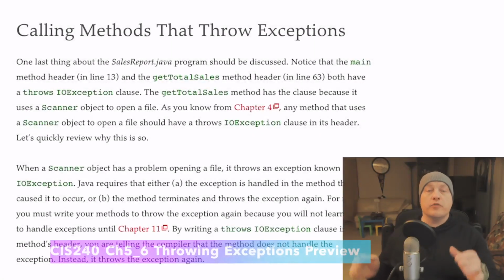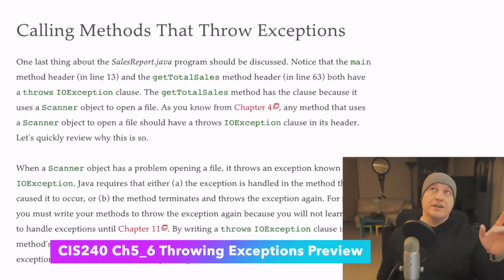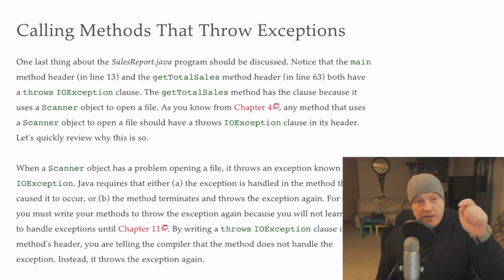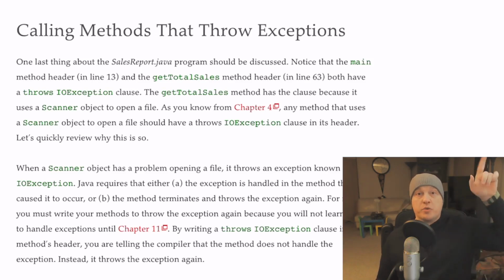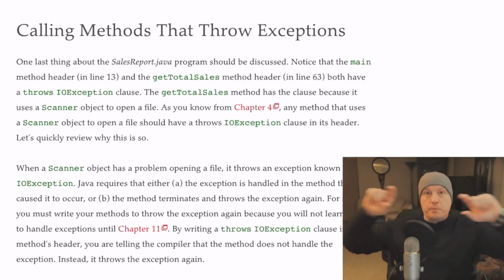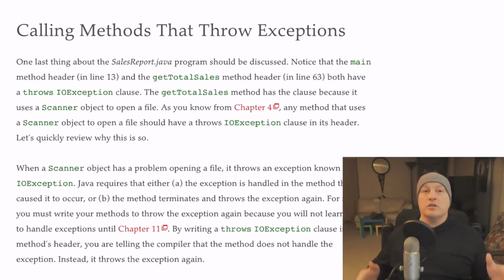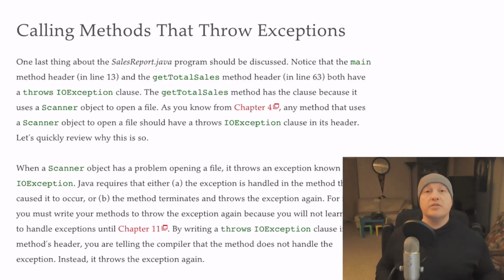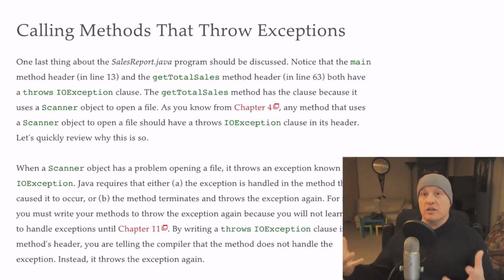CIS240 Ch5 6 Throwing Exceptions